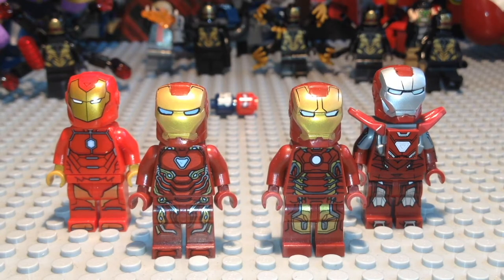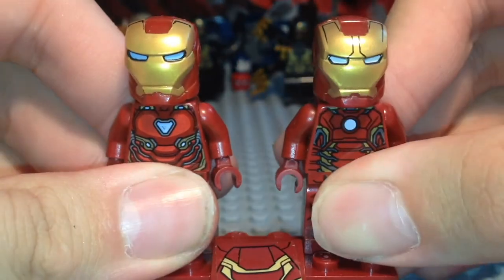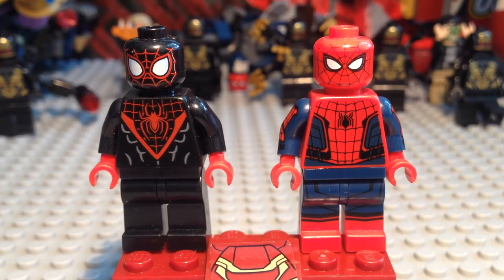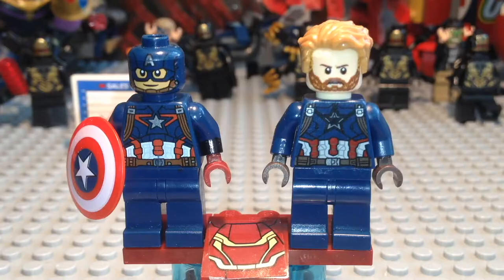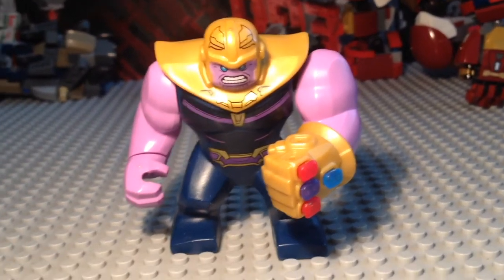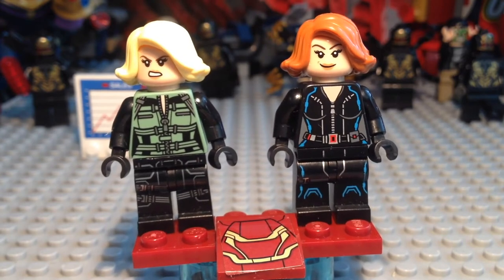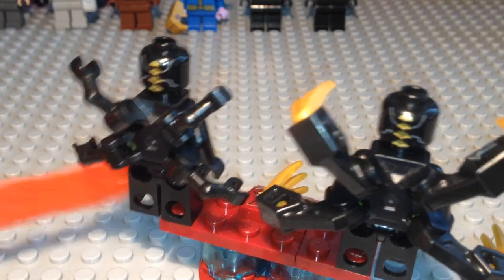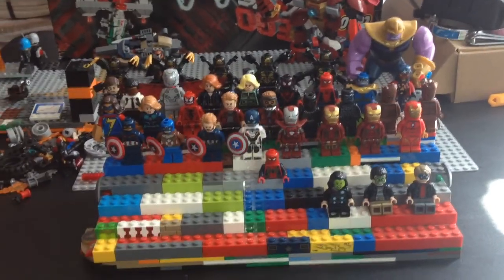LEGO MARVEL MINIFIGURE COLLECTION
Avengers, ASSEMBLE!